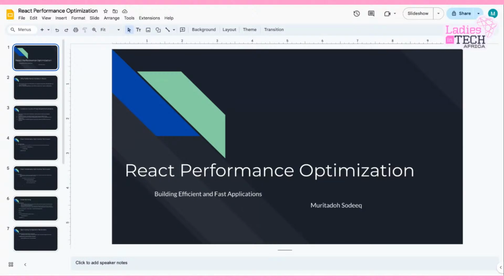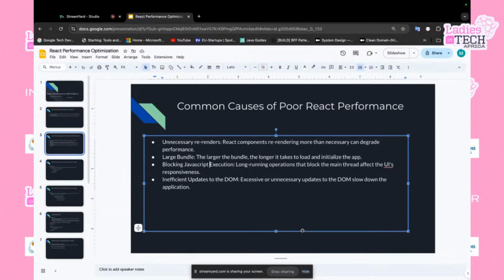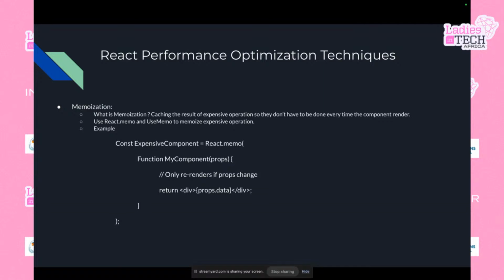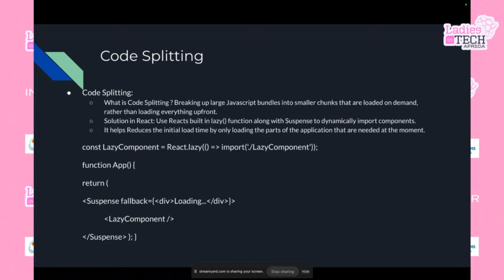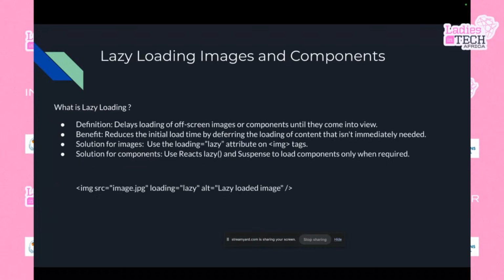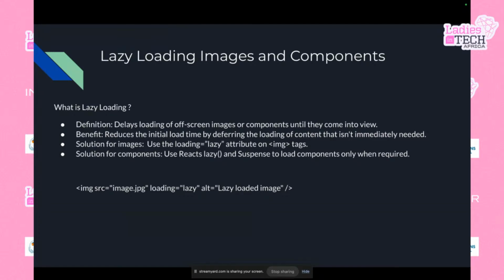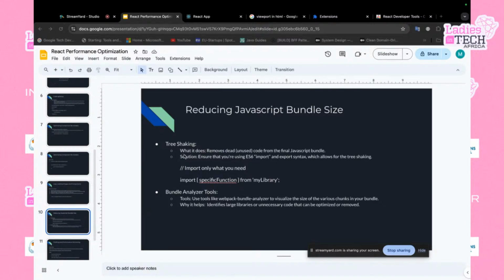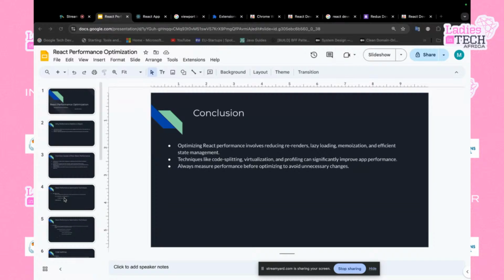LADIES IN TECH AFRICA BOOTCAMP || WEB DEVELOPMENT: REDUX OR CONTEXT API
Redux and Context API are two popular tools for state management in React, both are essential for managing complex application states, but they serve different purposes and come with their own pros and cons.

In this session, you will learn the use cases for Redux, a more powerful, but sometimes complex tool and Context API, which is built into React and is often simpler for smaller applications. At the end of this session, you would have learned the advantages of each approach, when to use one over the other, and how they can streamline your React app’s performance and architecture.